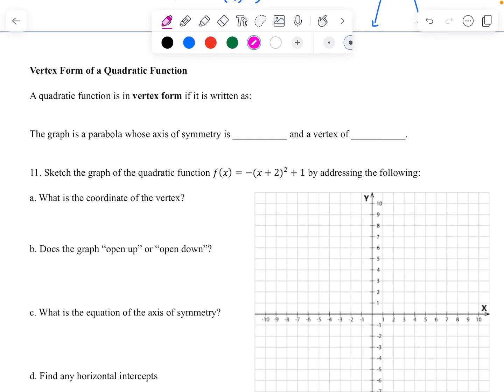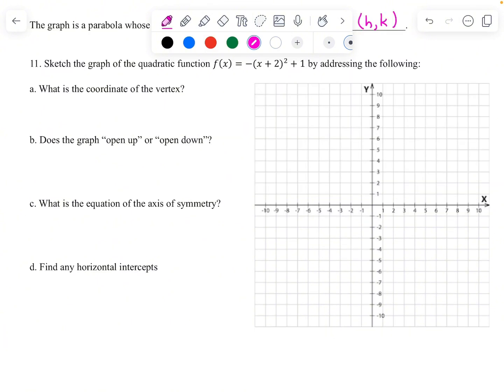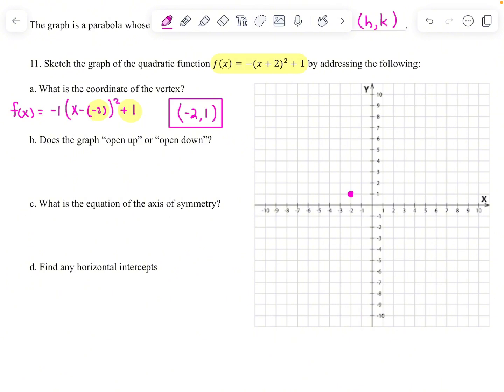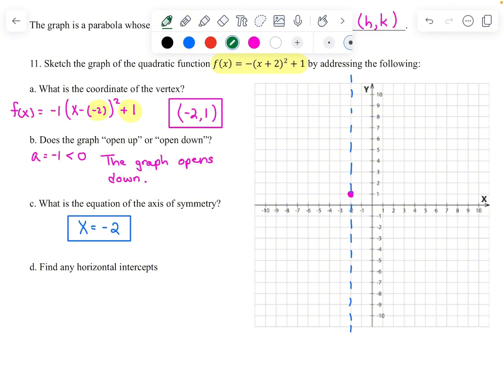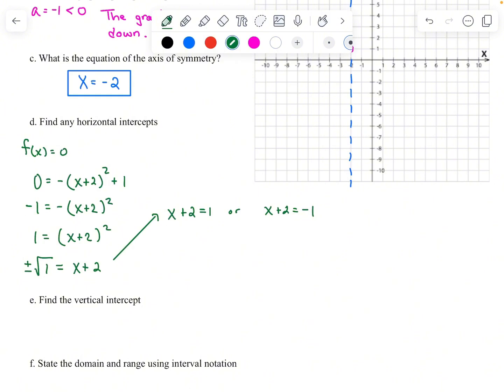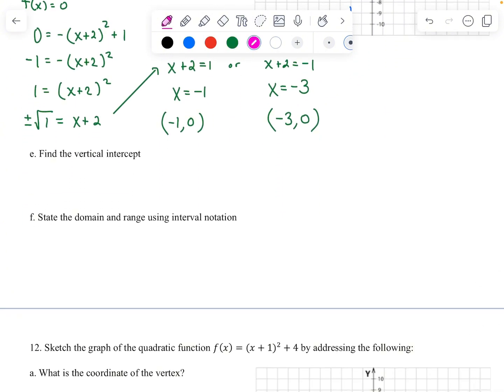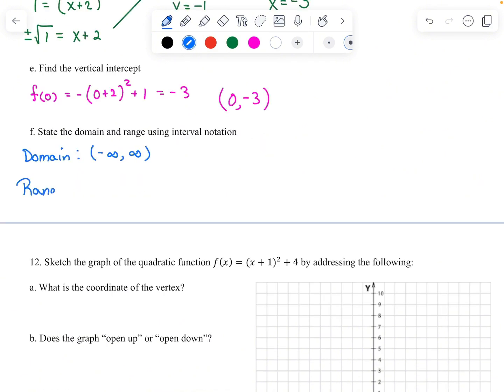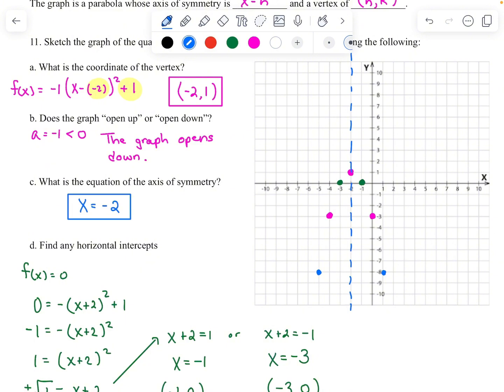MAT151 - Section 4.1c - Sketching the graph of a quadratic function written in vertex form